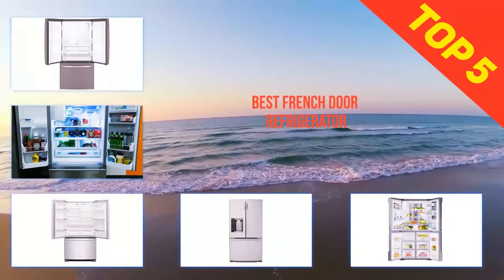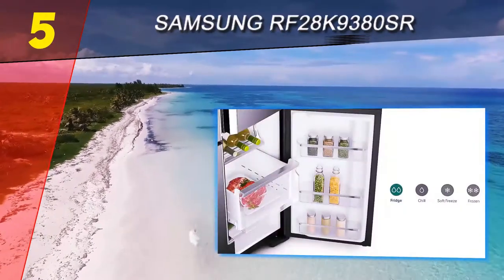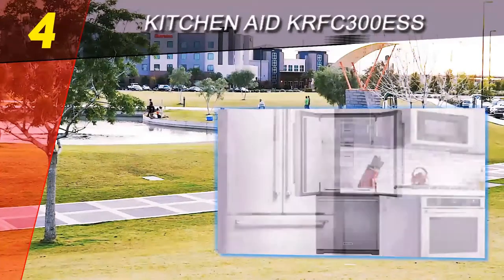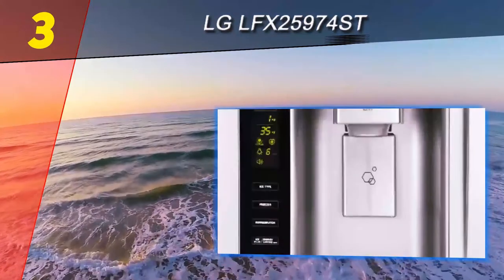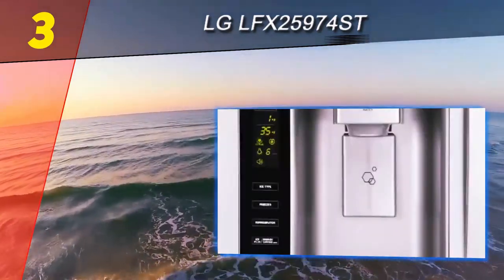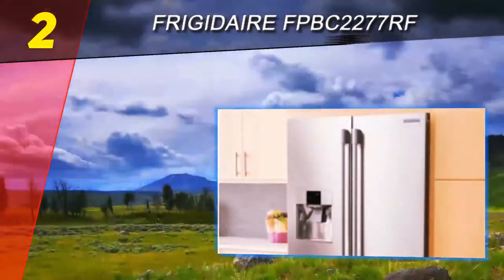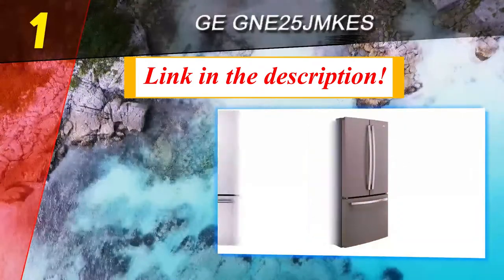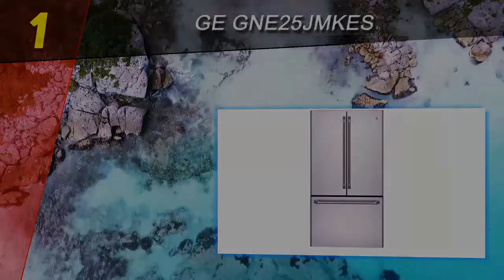🥐🥐🥐 Top-Rated French Door Refrigerators: 5 Best For Your Money (Best Brand of Refrigerator) 🥐🥐🥐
Make sure your kitchen has the best brand of refrigerator for your food. A French door refrigerator provides the optimal amount of space. Stainless steel, black and white French door refrigerator options make it easy to find the device that fits the look of your kitchen.

So, which are the top-rated French door refrigerators? Here's a review of 5 different options that could be perfect for your family.

Learn more about each of these top-rated French door refrigerators below and choose the best brand of refrigerator that fits your need:

🍕 GE GNE25JMKES French Door Refrigerator

✅ Bright LEDs strategically positioned for optimal view

✅ Factory-installed ice maker, ensuring you always have ice

✅ Internal temperature controls and display

🍕 Kitchen Aid KRFC300ESS Stainless Counter-Depth French Door Refrigerator

✅ 20 cubic feet for tons of refrigerator and freezer space

✅ ExtendFresh Temperature Management System

✅ Interior water dispenser

🍕 Samsung RF28K9380SR/AA Stainless Steel 4-Door Flex Food Showcase Refrigerator

✅ 27.8 cubic feet for tons of refrigerator and freezer space

✅ Bottom-right Door Converts From Freezer To Refrigerator

✅ Dimensions (WHD): 35.7 x 71.8 x 34.2 in.

Get a French door refrigerator that suits your style today!

CHECK OUT OUR DETAILED REVIEW OF 3 GREAT FRENCH DOOR REFRIGERATORS